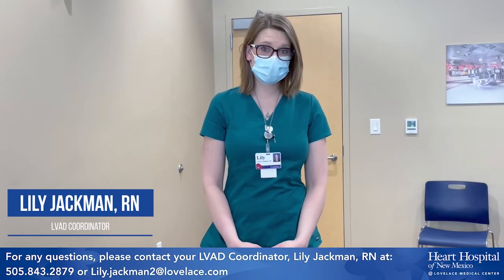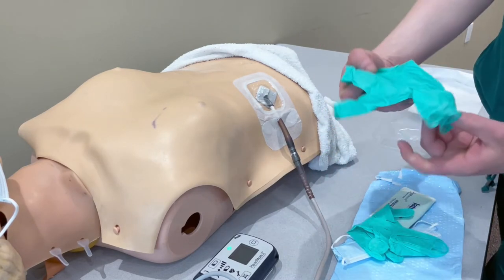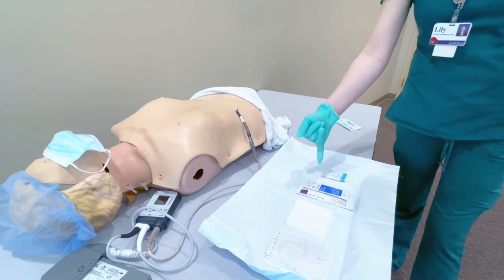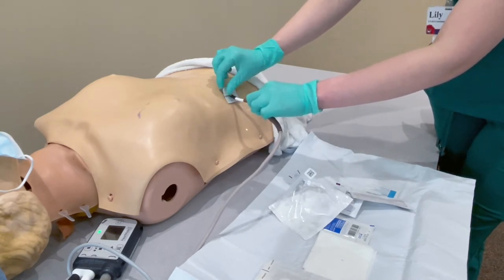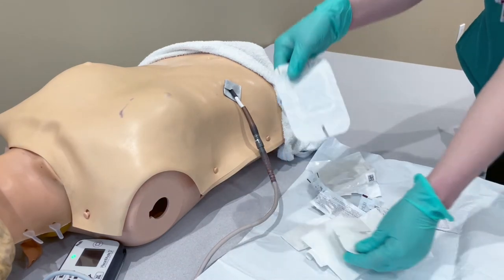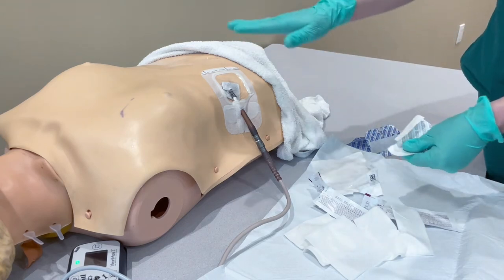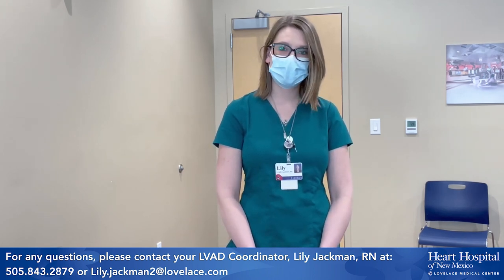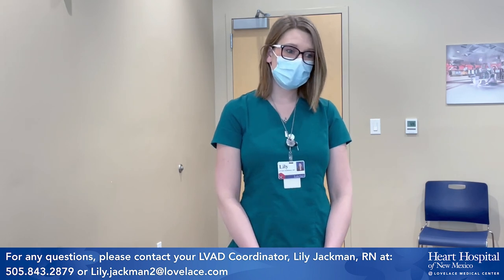LVAD Drive-Line Dressing Change - Nursing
Heart Hospital of New Mexico's LVAD Coordinator, Lily Jackman, RN, breaks down an easy-to-follow instructional video for nursing staff on how to perform a sterile dressing change to an LVAD drive-line site on their patient.